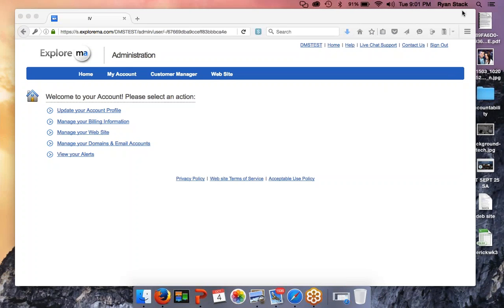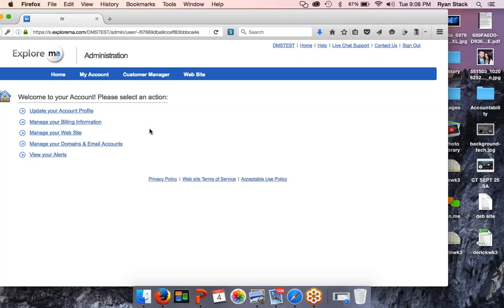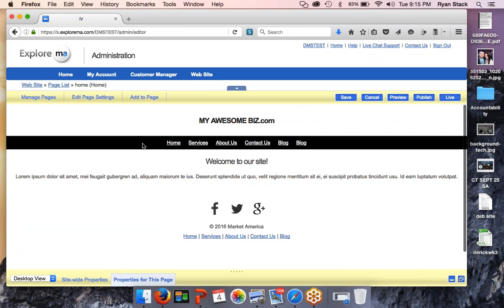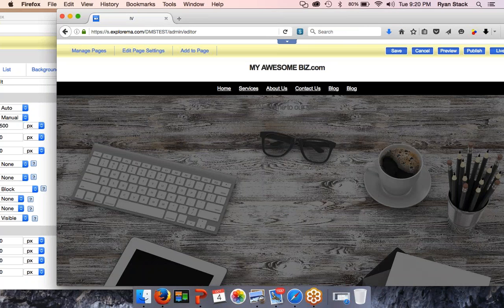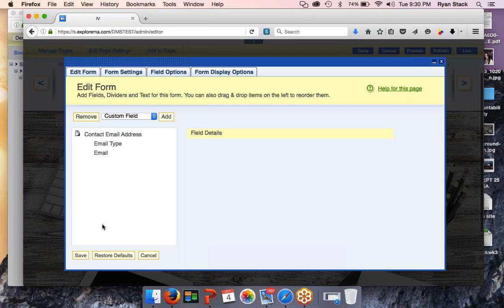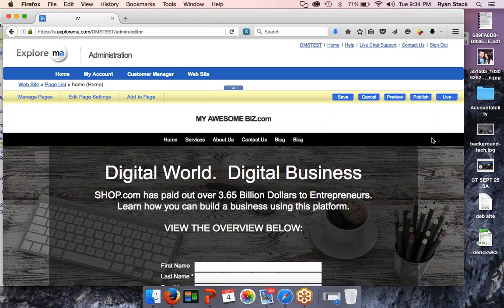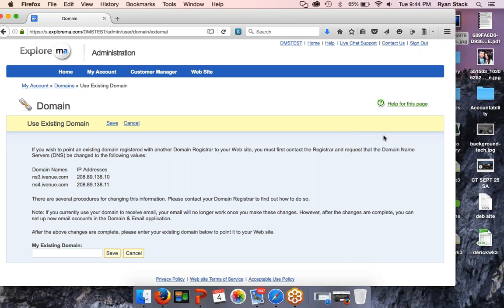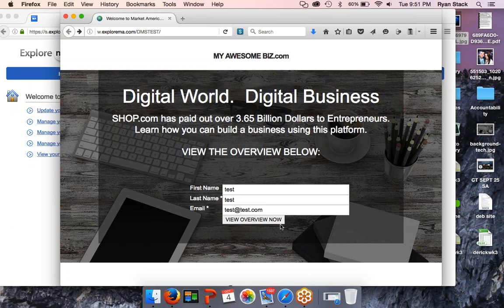Digital Marketing Suites - Landing pages